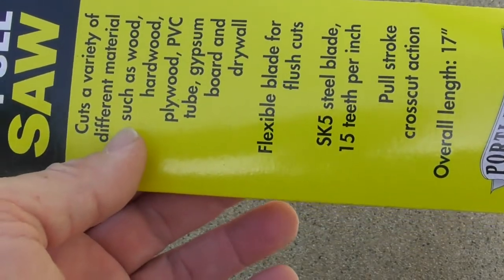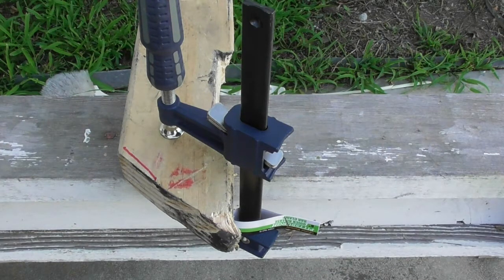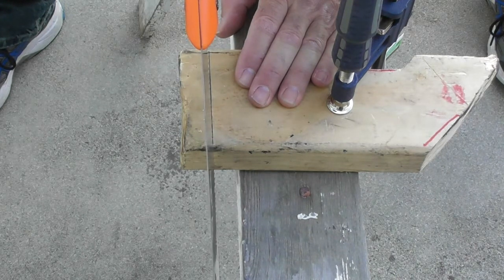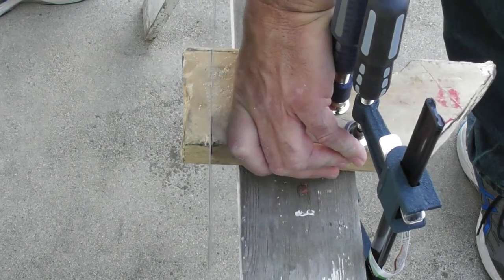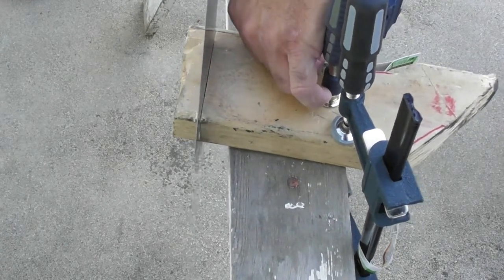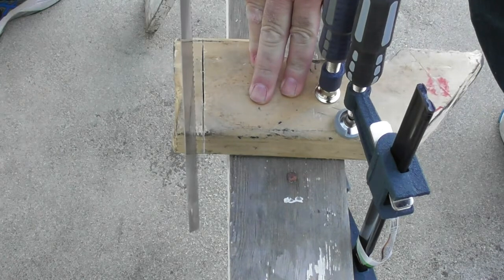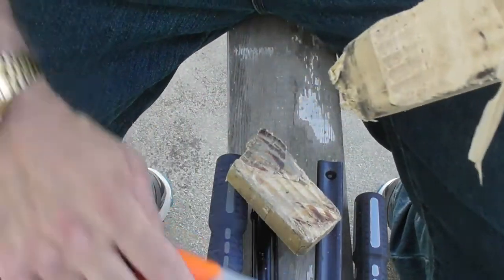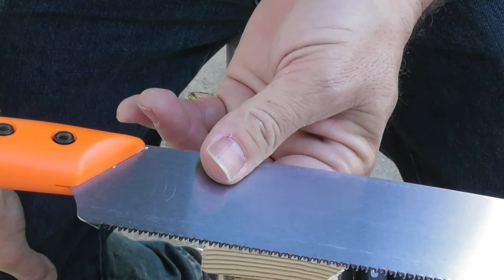Rapid Pull Saw Harbor Freight 10" 15TPI Item 94722 REVIEW Should you buy this?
PULL SAW REVIEW 10" 15TPI Rapid Pull Saw Harbor Freight Item 94722 REVIEW